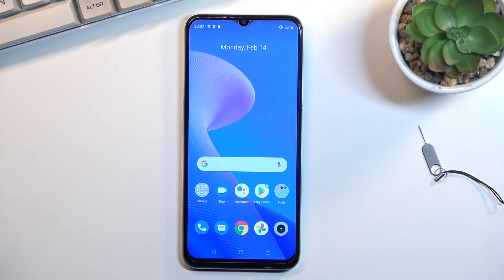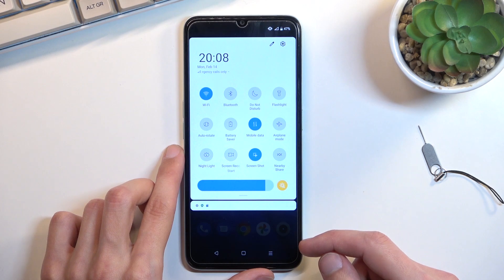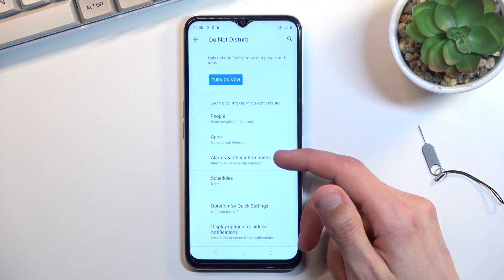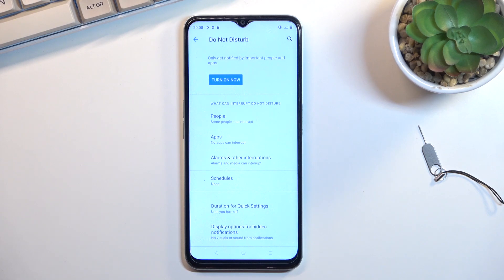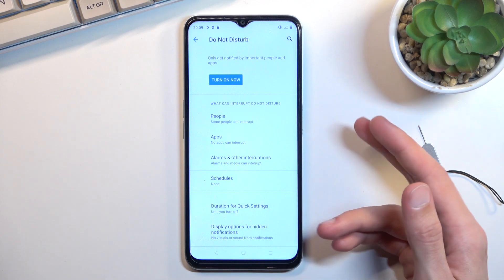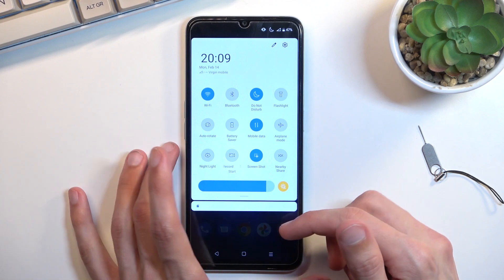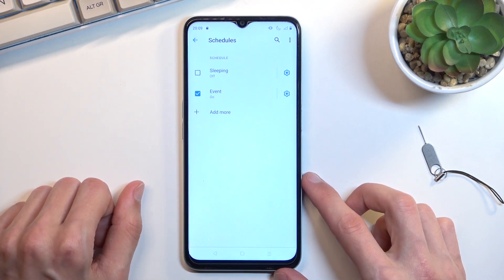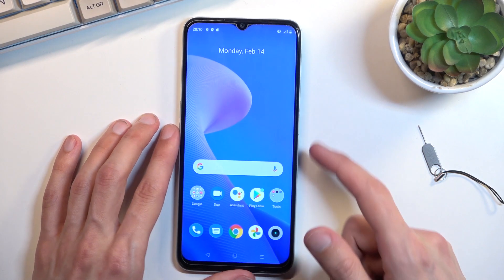How to Enable do Not Disturb Mode in REALME C35 – DND Mode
If you’re wondering how to enable do not disturb mode in your REALME C35, then here we are coming with help! In this tutorial we’d like to share with you how easily can find proper section in which you’ll be able to easily  turn on do not disturb mode. Thanks to this your device will totally limit the sound feedback, but still receive and display notifications. So let’s follow all shown steps and successfully enable do not disturb mode.

How to activate do not disturb in REALME C35? How to set up do not disturb in REALME C35? How to configure do not disturb in REALME C35? How to switch on do not disturb in REALME C35? How to customize do not disturb in REALME C35? How to change do not disturb settings in REALME C35?